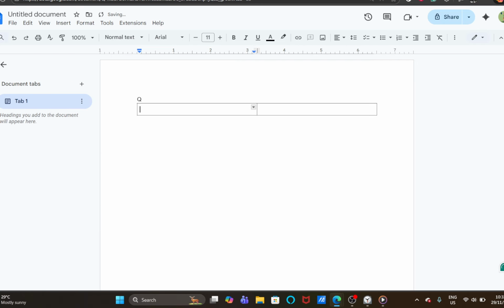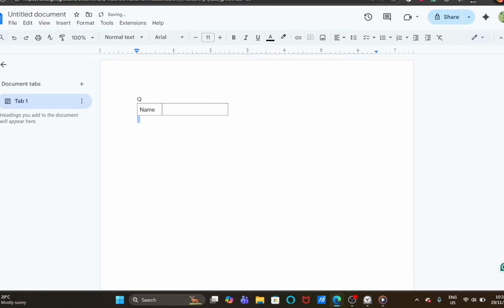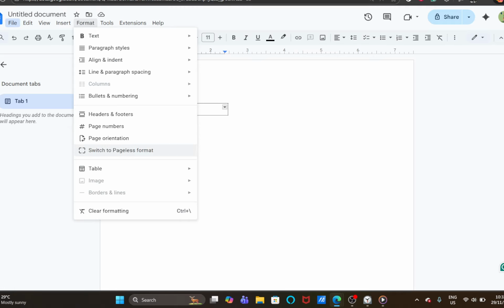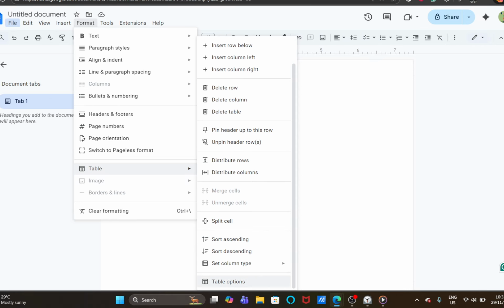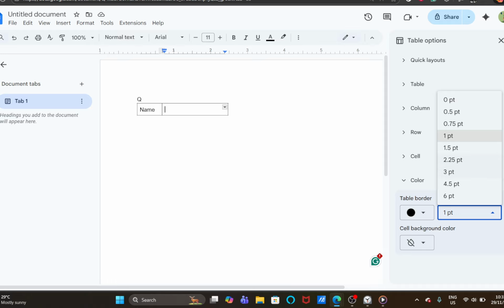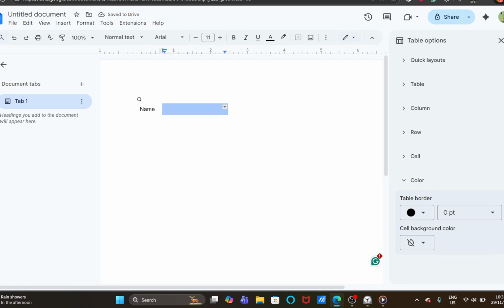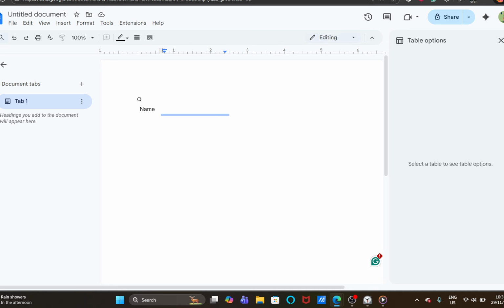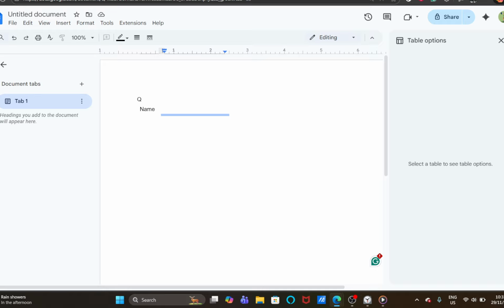How to Add a Fill in the Blank Line in Google Docs [Full Guide 2026]